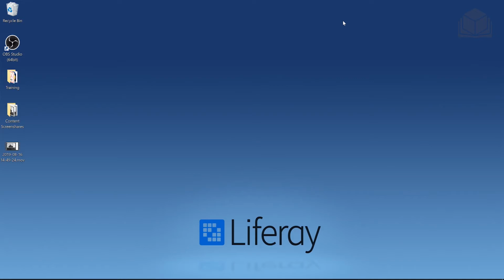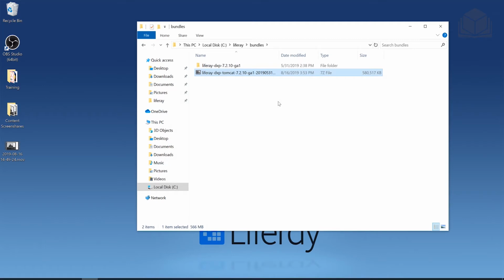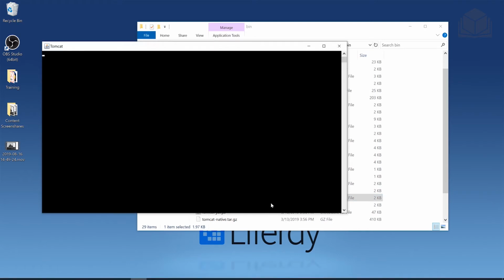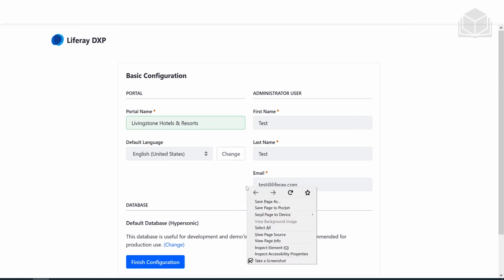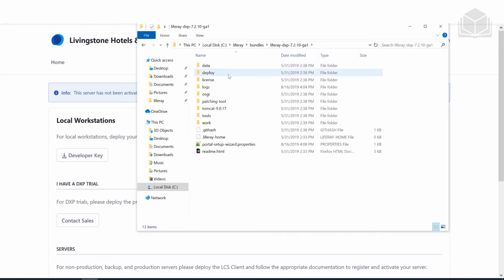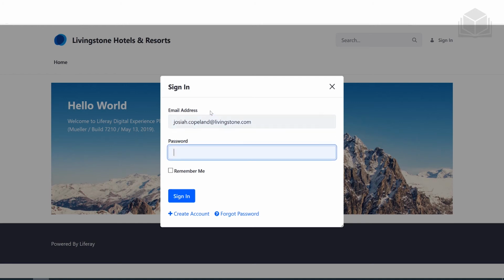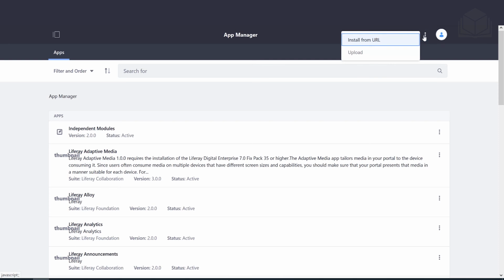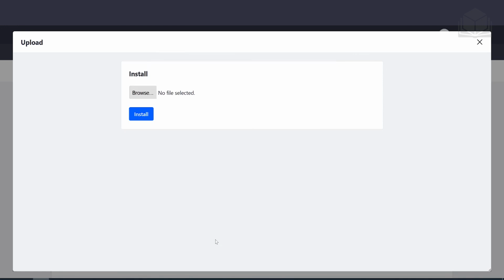7.2 Content Manager Exercise Set Up the Livingstone Hotels and Resorts Platform